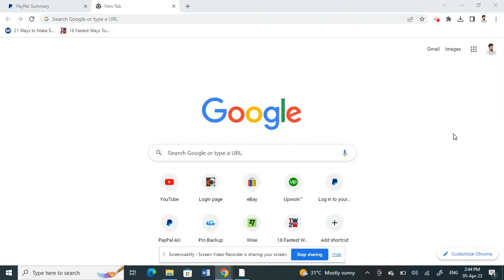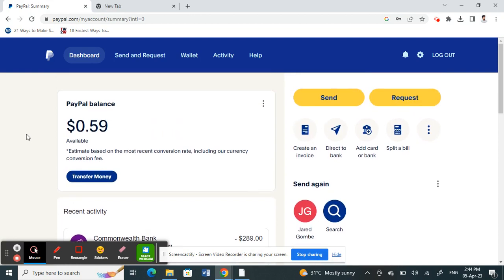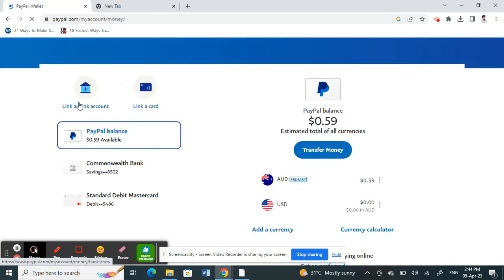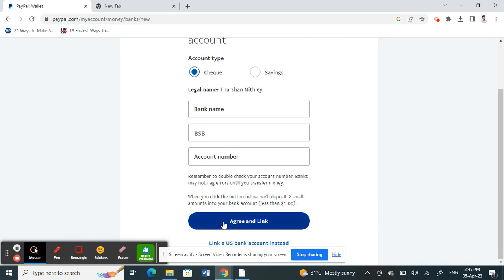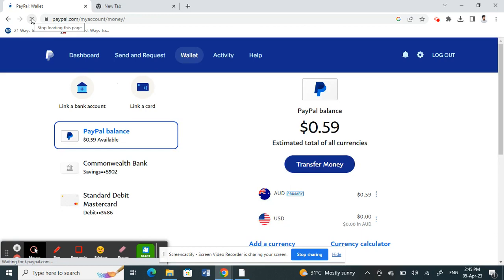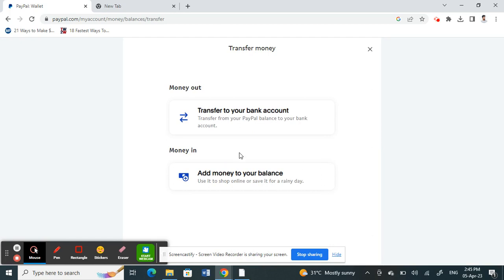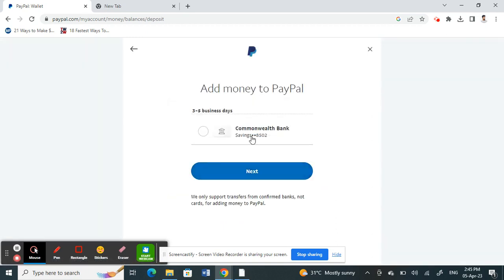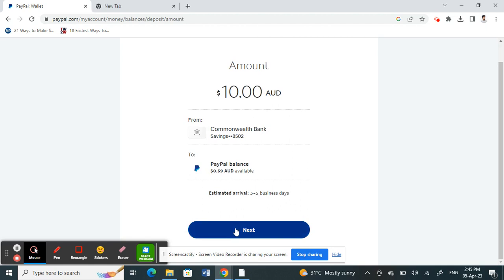How to Add Money on Paypal (2026)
If you're looking for information on how to add money on PayPal, then you've come to the right place! In this video on How to Add Money on Paypal, we'll show you step by step how to add money on PayPal.

This is a great tutorial if you're looking to learn how to add money on PayPal. We'll walk you through the entire process, from signing up for a PayPal account to completing the payment process. If you're looking to add money to your PayPal account, then this is the guide for you!